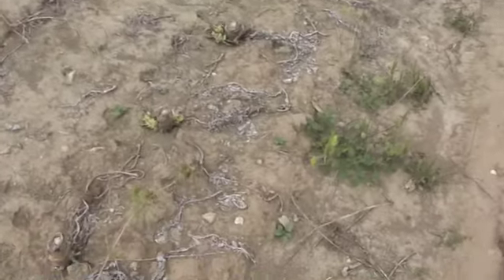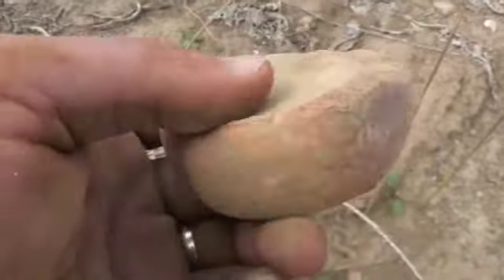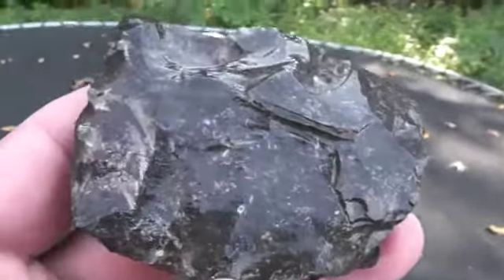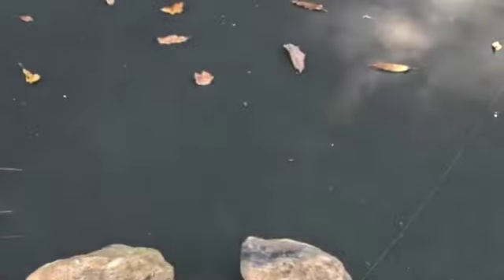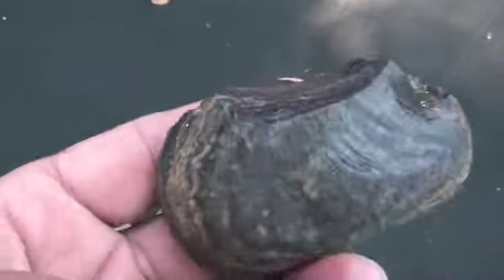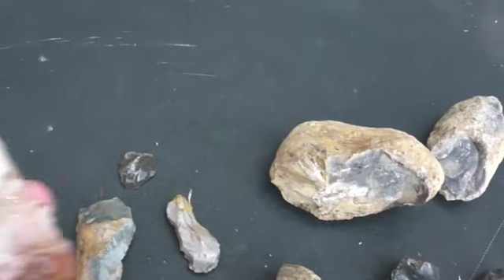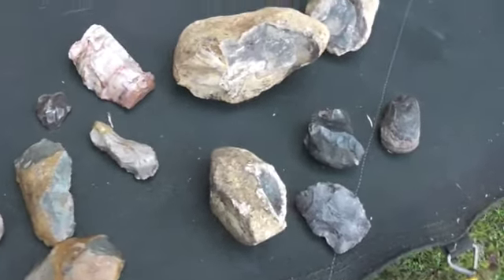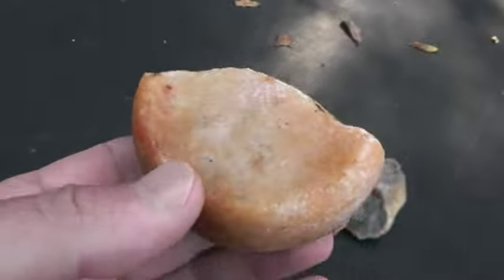Too bad 9 19 13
why do they have to be broken